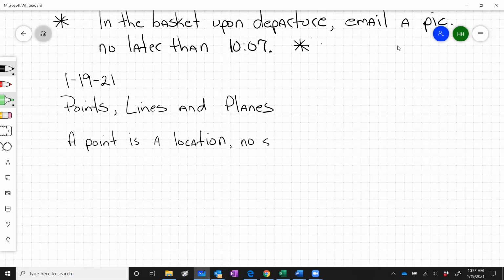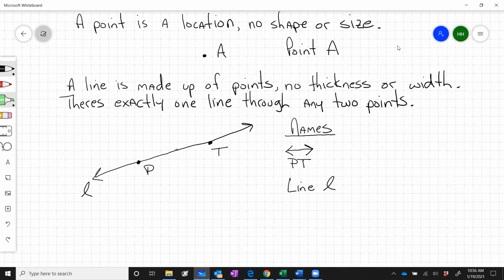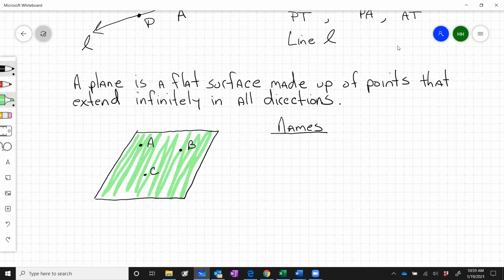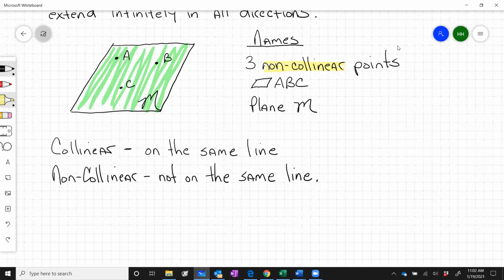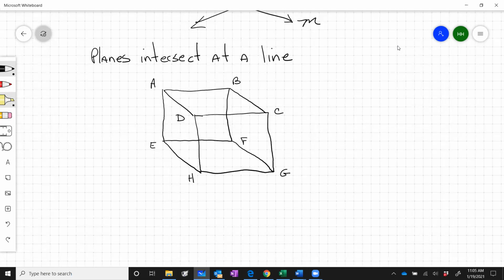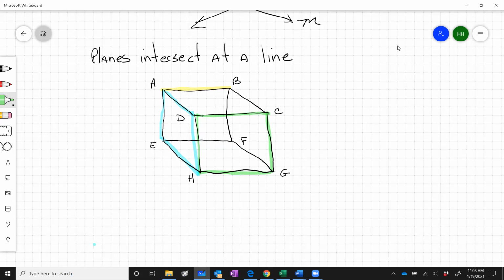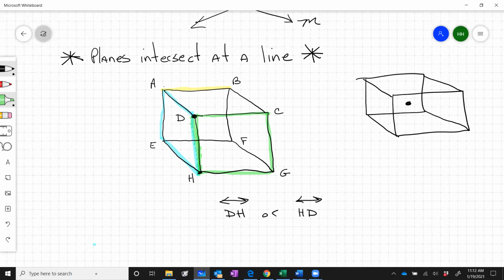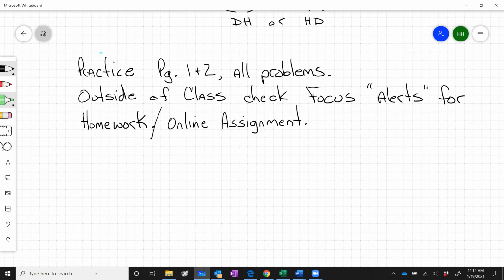01-19-21 PAM2 Notes and Practice